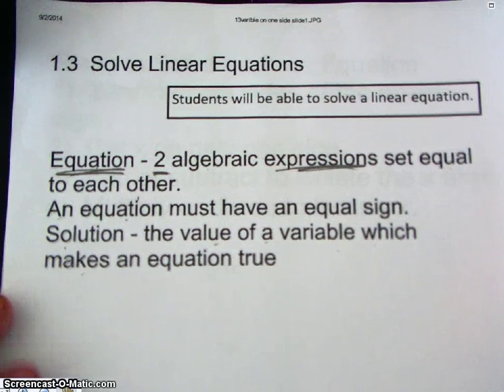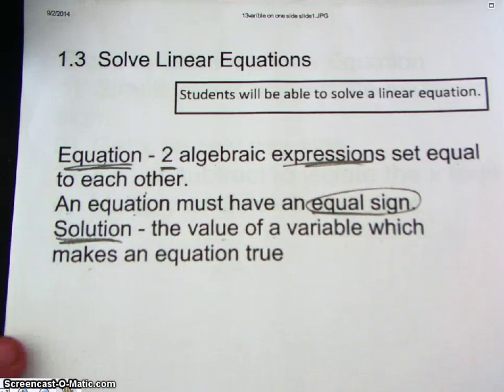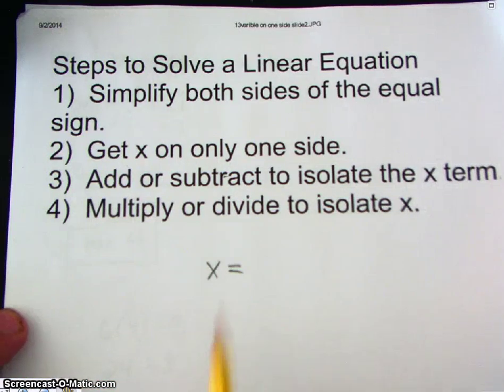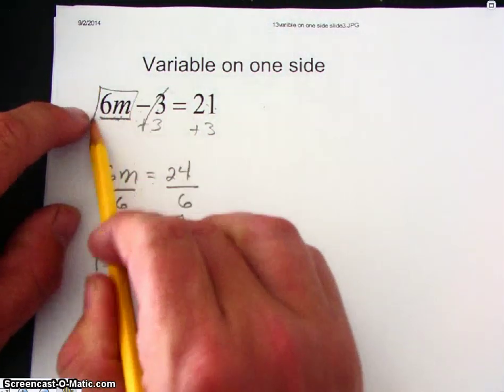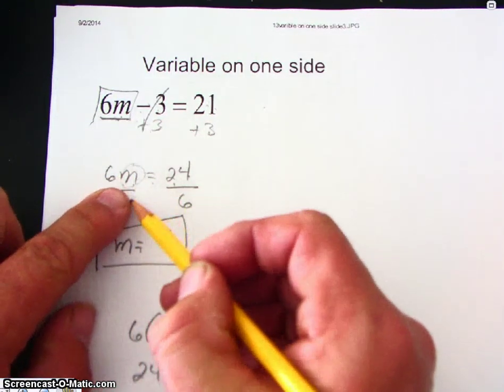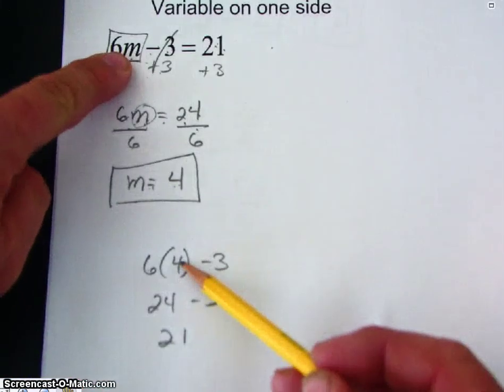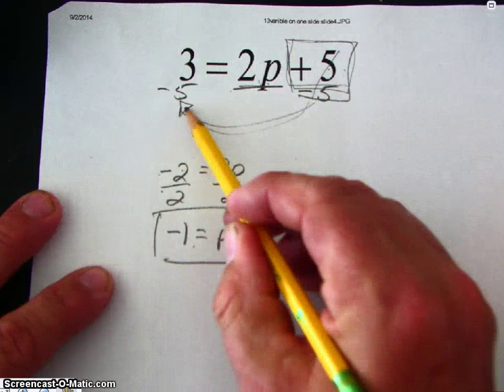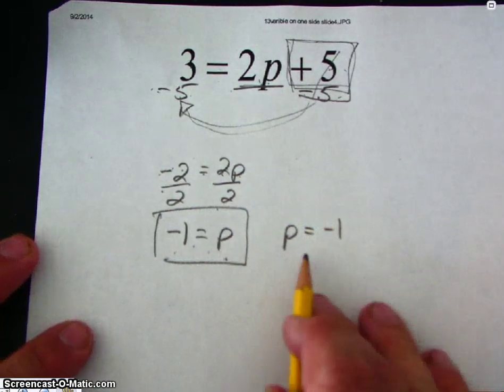1 3 Variable on One Side